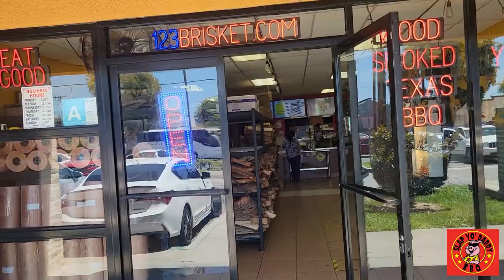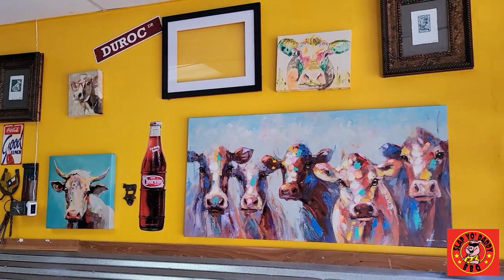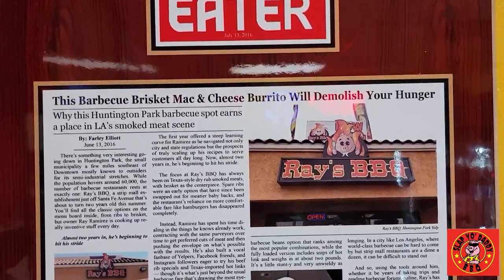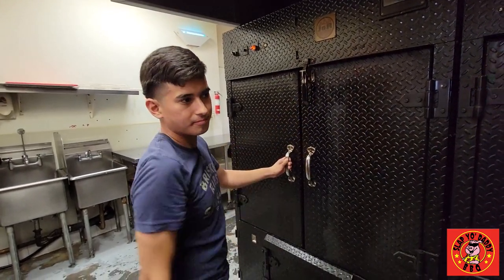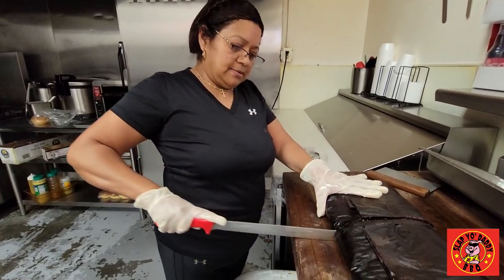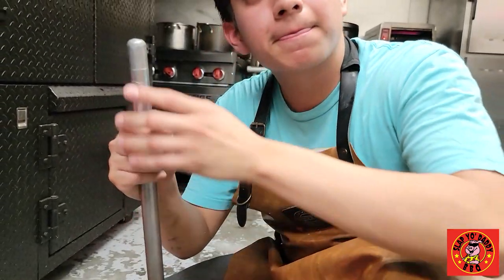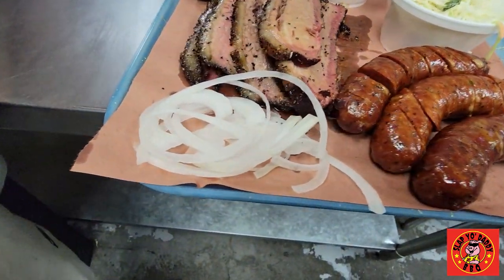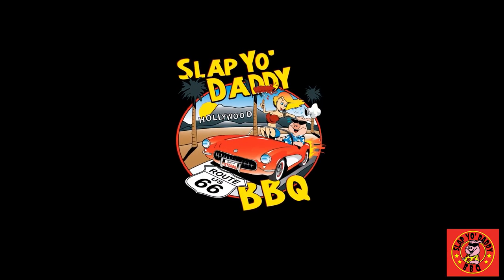Rays BBQ Los Angeles in Texas Monthly | MUST WATCH So Much BBQ Love | Harry SlapYoDaddyBBQ.com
After filming 500+ videos, I'm smitten by this heartwarming story of BBQ love of this tiny Los Angeles restaurant featured by Daniel Vaughn of Texas Monthly.  After their Pitmaster Dad died, Mom and kids Sebastian and Raul had to keep going
Want to master BBQ so you can spread BBQ love? You've come to the right place. I've been cooking and teaching with live fire over 10 years as a competition BBQ cook. You may have also seen me on Chopped Grill Masters, Cutthroat Kitchen, Smoked, and BBQ Pitmasters.
Curry paste

– NEW HERE? –